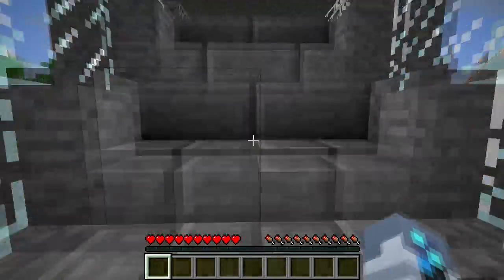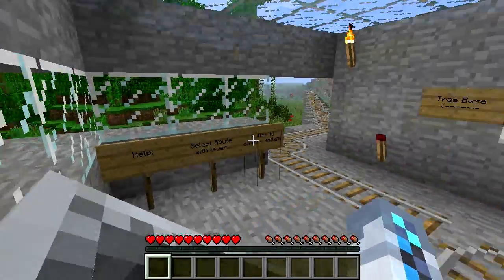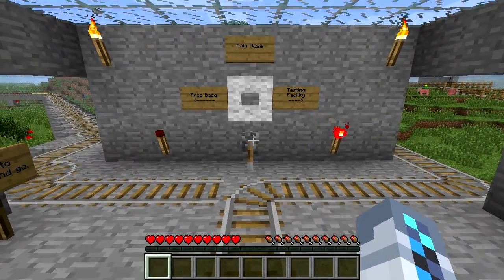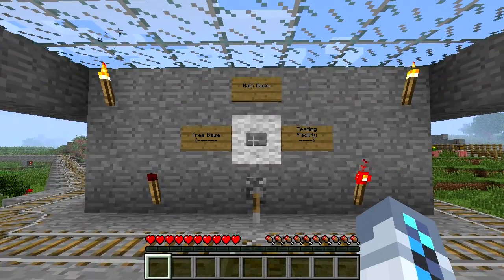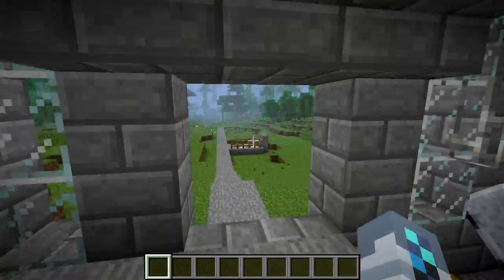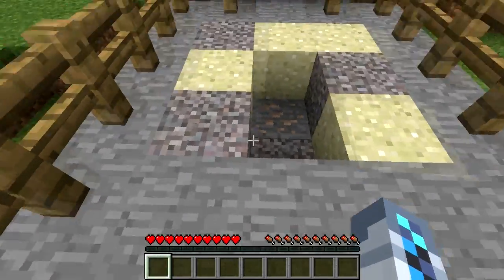CREATIVE MAP UPDATE! - With added Seductiveness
Hour or so worth of work. :B

It's mainly just to show what I'm about to do. My mindset is rolling toward a world purely to paint my ideas on the landscape. But I feel bad about cheating. Should I do it all legit from now on?

COMMENT IDEAS, SUGGESTIONS, AND IF I SHOULD DO IT ALL LEGIT. :)